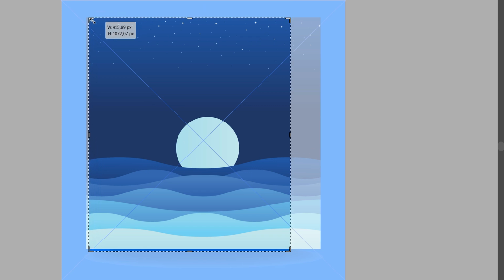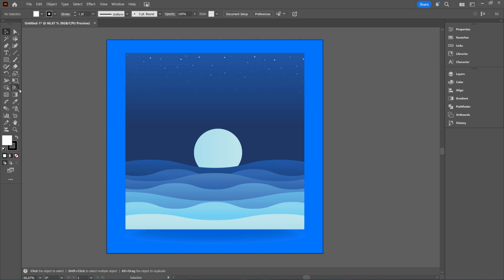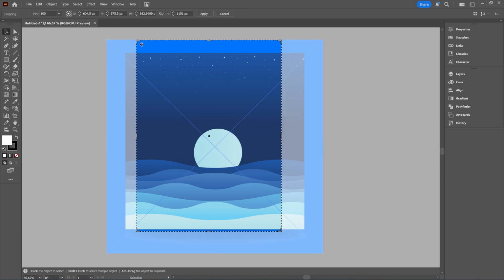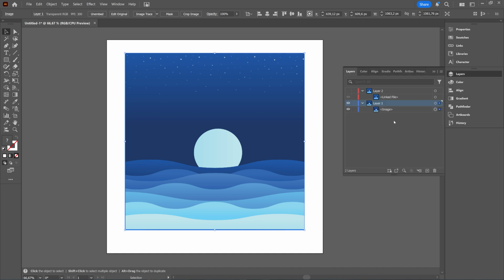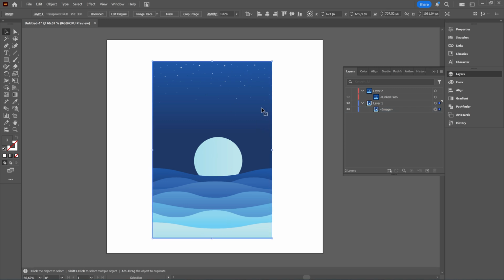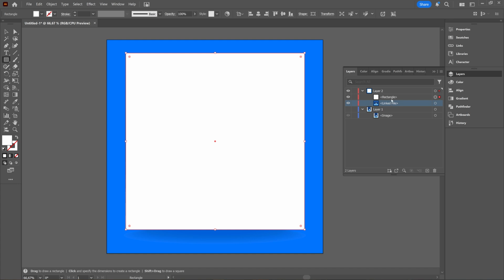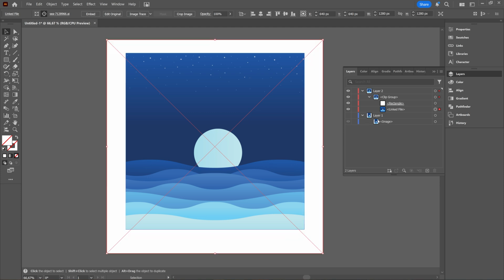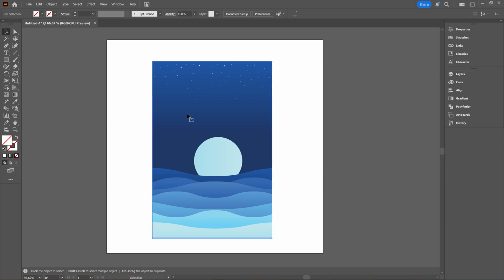Can’t Find the Crop Tool in Adobe Illustrator? Try THIS Instead!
In this tutorial we will take a look at how you can crop images in Adobe Illustrator.

Editing software: Adobe Premiere Pro and Adobe Photoshop
Editing: Adobe Premiere Pro
Intro & Outro: Adobe After Effects